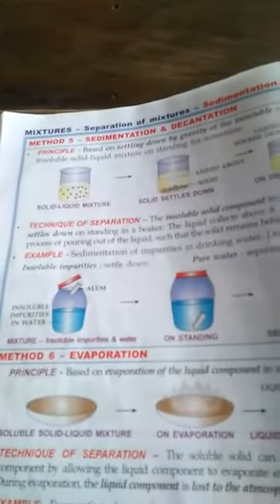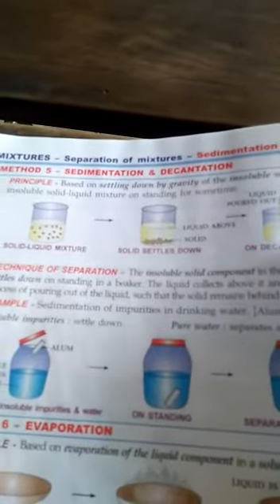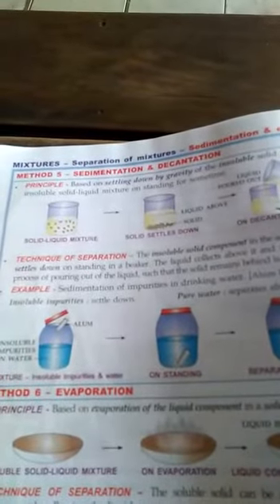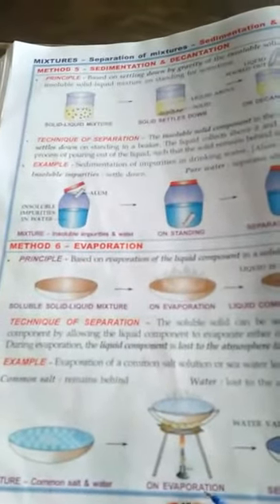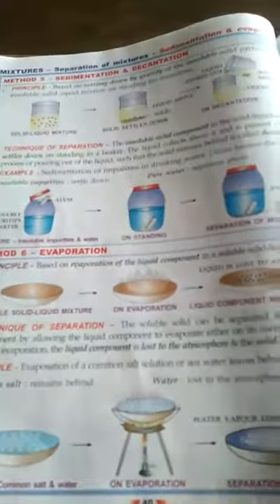21 August 2020(1)